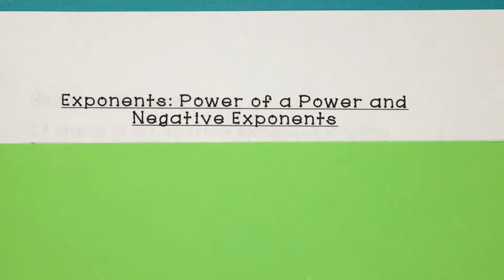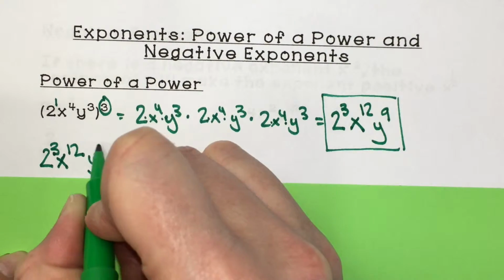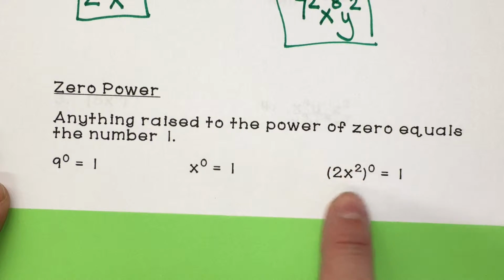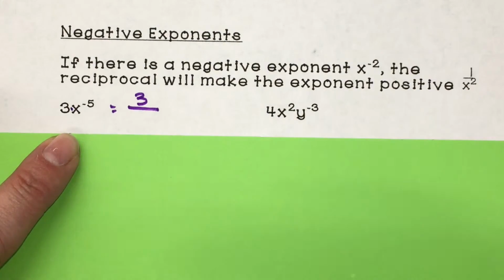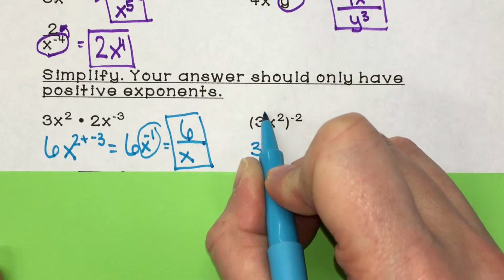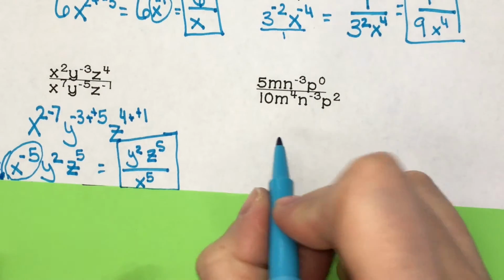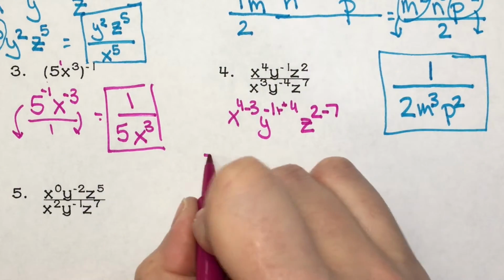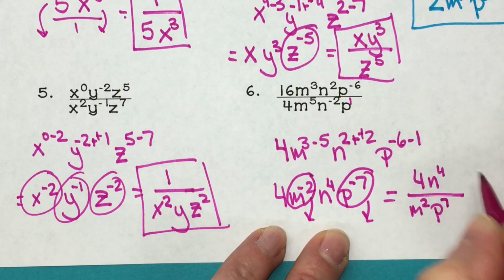Exponents: Power of a Power and Negative Exponents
Using properties of exponents to simplify expressions involving power  of a power and negative exponents.